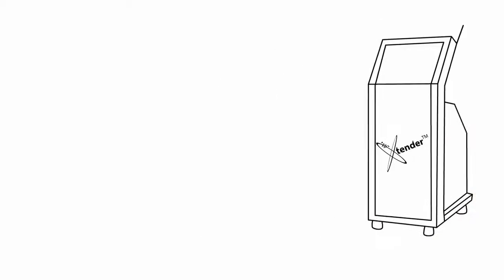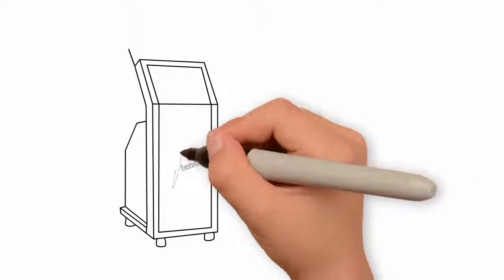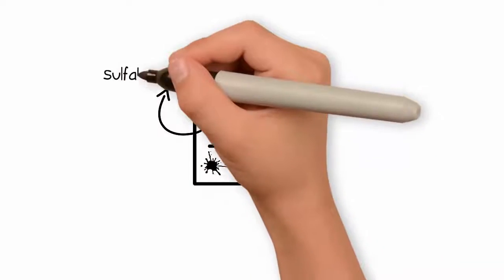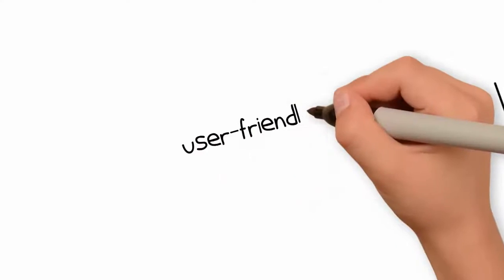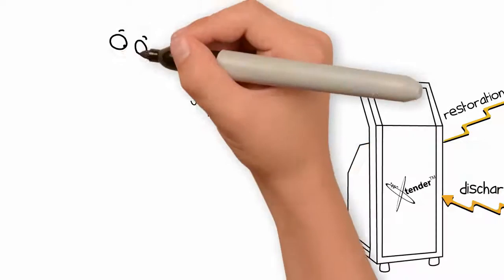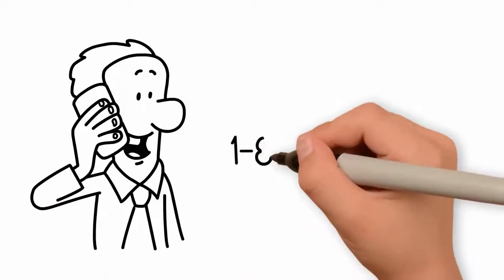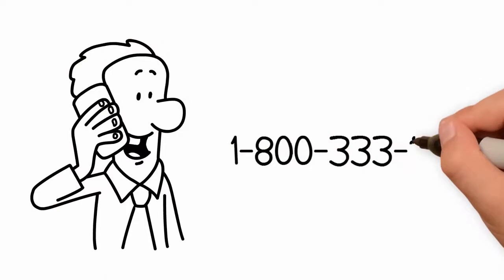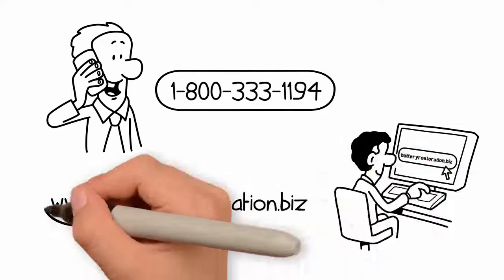✏️ Draw My Life: Xtender Edition! Extend Your Battery Life with the Xtender Battery Regenerator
What is the Xtender Battery Regenerator? Watch this whiteboard video to find out! This all-in-one charging and discharging machine will remove sulfate crystals to give your batteries that extra boost of energy they've been missing. With the Xtender's full diagnostic reports, you'll be able to see firsthand how each battery in your pack is performing.

Video Transcript:
Looking for a way to save money on lead-acid battery purchases? Interested in a new revenue stream providing battery maintenance? The Xtender Battery Regenerator utilizes the latest technology to restore capacity and prolong the lifespan of lead-acid batteries. This all-in-one machine combines discharge and restoration cycles with a high-frequency pulsation to regenerate and equalize batteries, softening and dissolving the extremely hard sulfate crystals, which cause capacity loss. An added feature provides a user-friendly interface, which can be monitored wirelessly via Bluetooth from your computer. The software provides detailed reports of each regeneration for accurate proof of capacity gain, and the battery monitoring system gives accurate voltage readings during the entire process to identify bad cells.